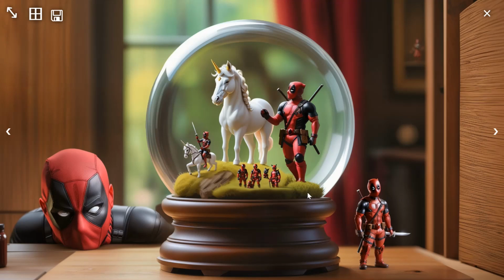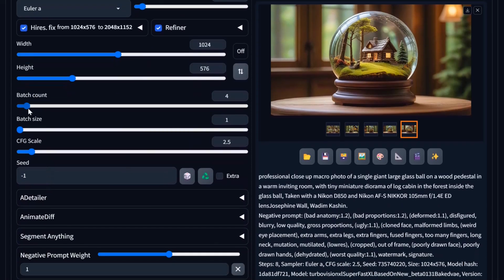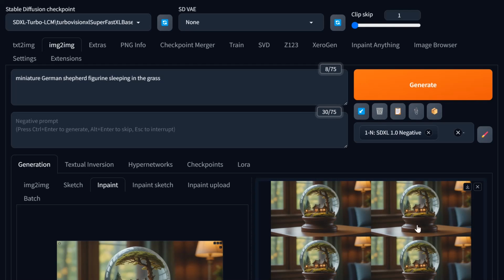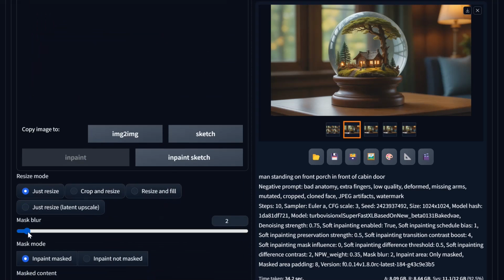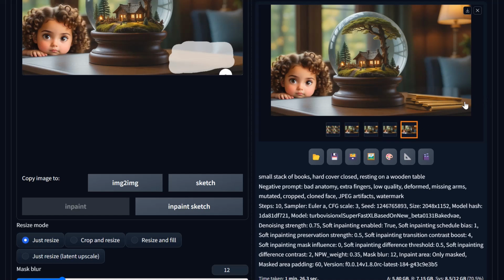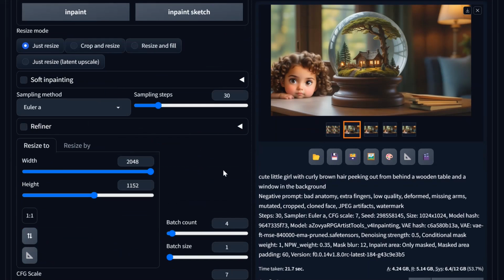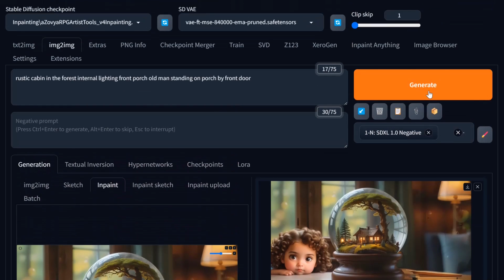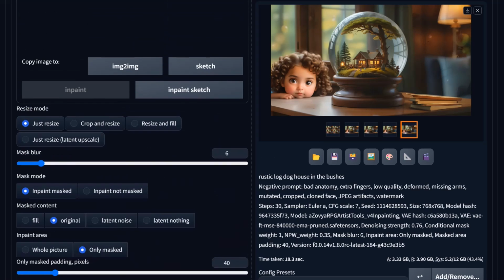Mastering InPainting with Stable Diffusion & Auto 1111 Forge: Advanced Techniques for Perfect Scenes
Dive deeper into the art of in-painting with Stable Diffusion and the innovative Automatic 1111 Forge in our latest video tutorial. Whether you're looking to add characters, objects, or intricate details into your scenes, this guide is packed with advanced techniques, tips, and tricks to help you achieve the precise results you desire.

From the basics of integrating new elements seamlessly to employing sophisticated strategies for more complex compositions, this tutorial covers everything you need to refine your AI-generated images. Perfect for artists at any level seeking to enhance their digital creations with added depth and realism.

Join us as we explore the full potential of in-painting with Stable Diffusion and Auto 1111 Forge, ensuring your artistic visions come to life exactly as you imagine.